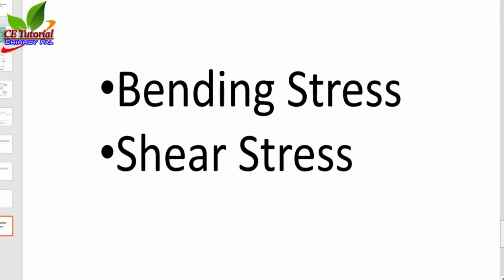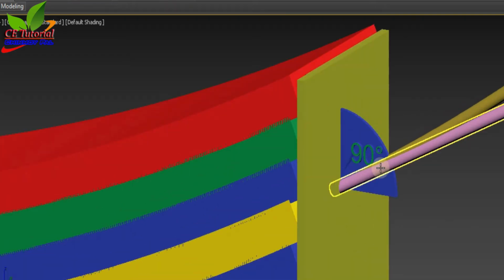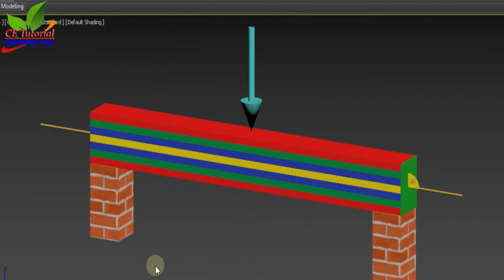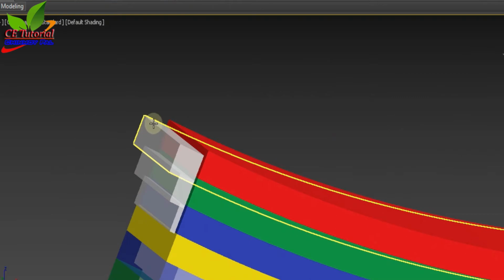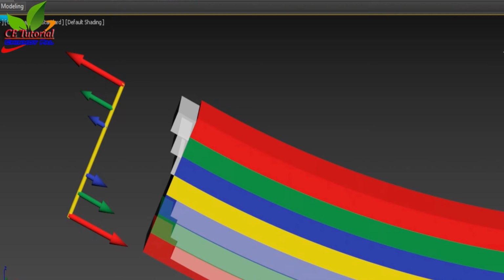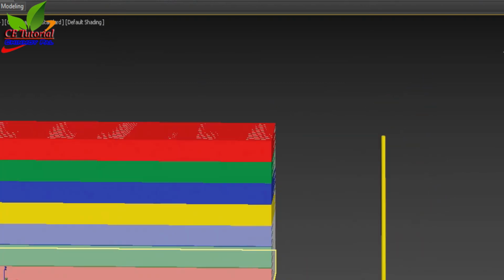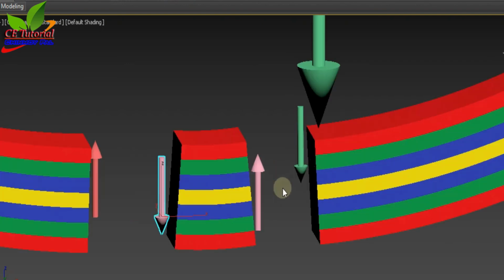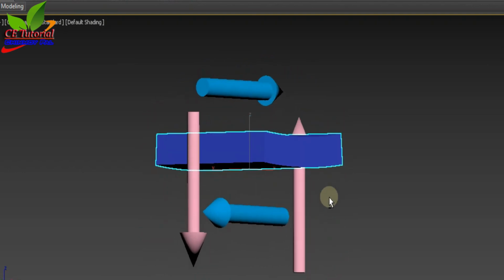Design of RC Structures L2 | What is Bending Stress and What is Shear Stress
What is Bending Stress and What is Shear Stress